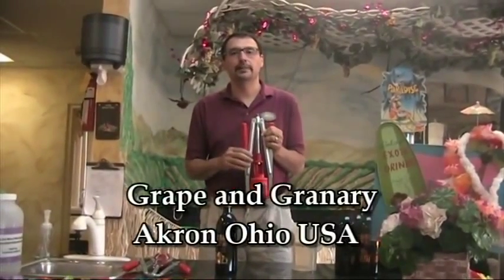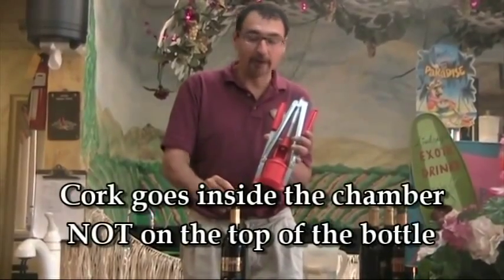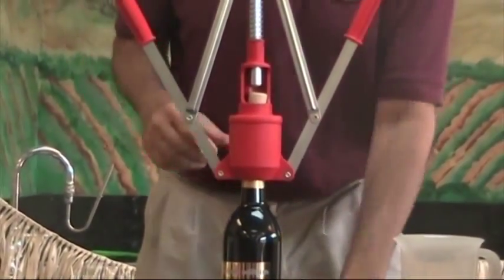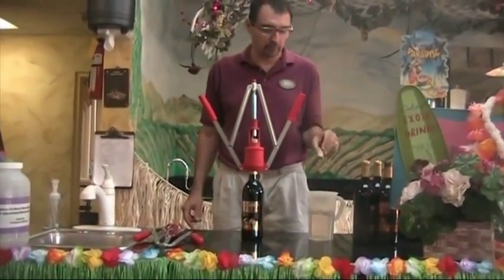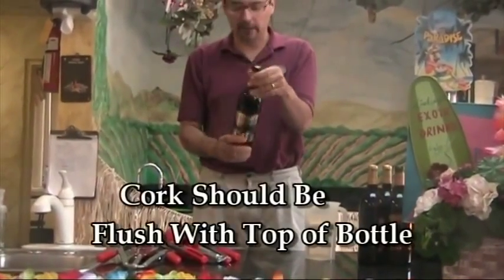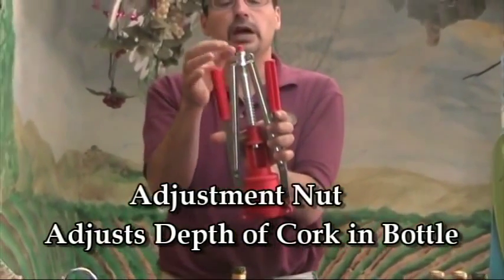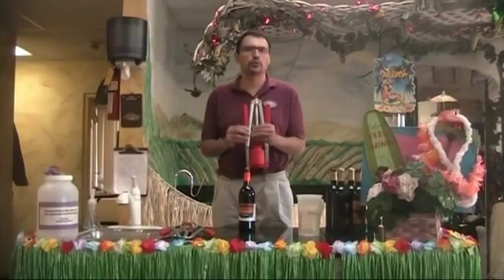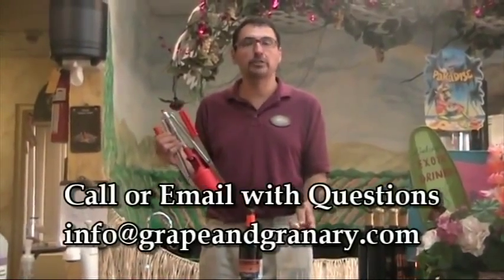Italian Twin Lever Corker Demonstration Grape and Granary